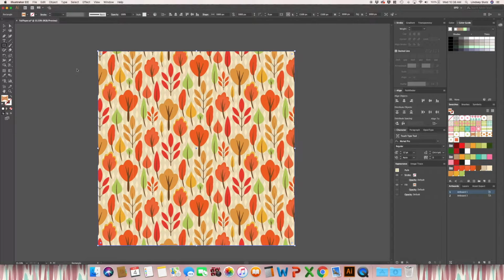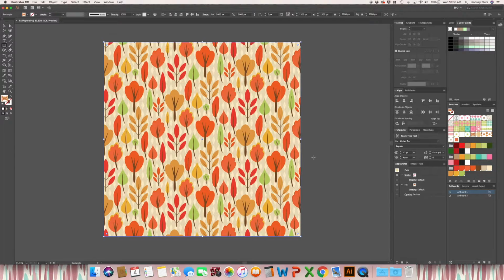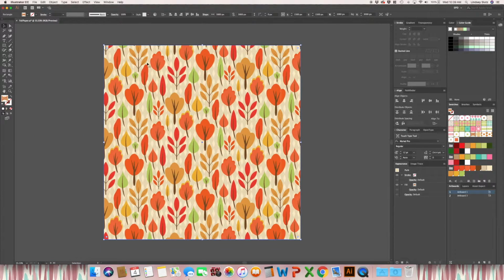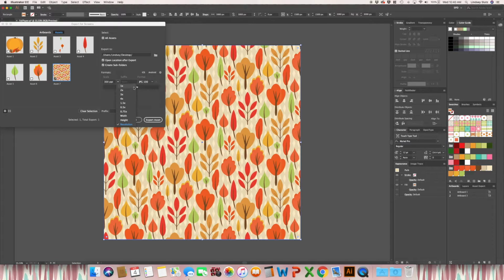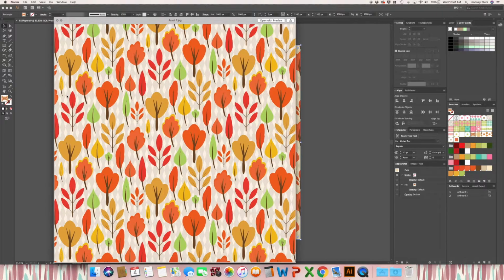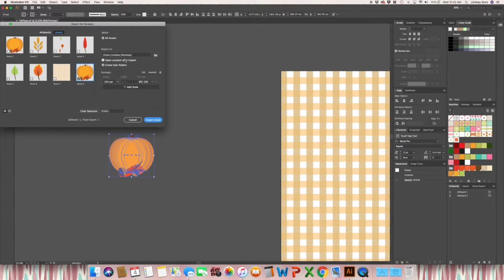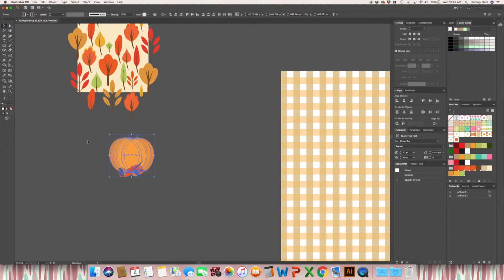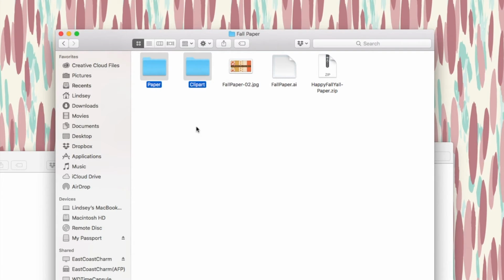Exporting Files For Creative Market & Print On Demand Sites (Adobe Illustrator)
How to export files in Illustrator for Creative Market & Print On Demand sites.